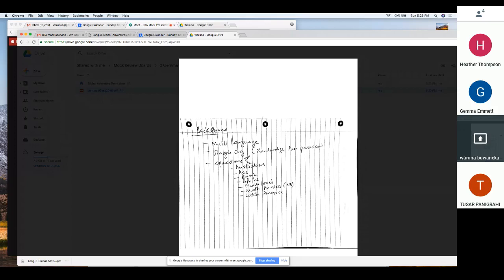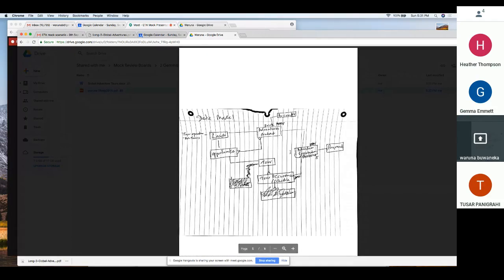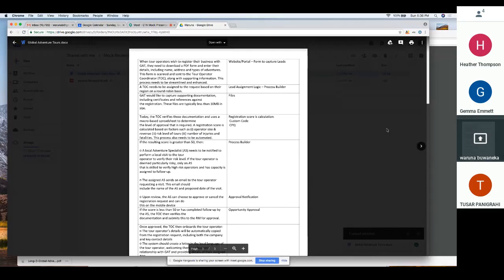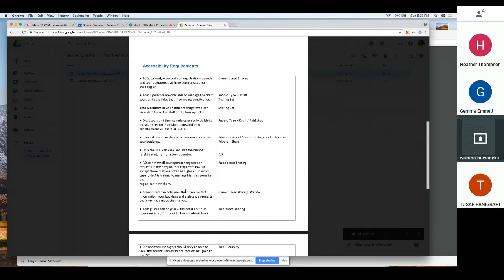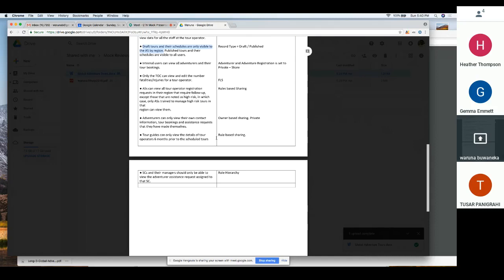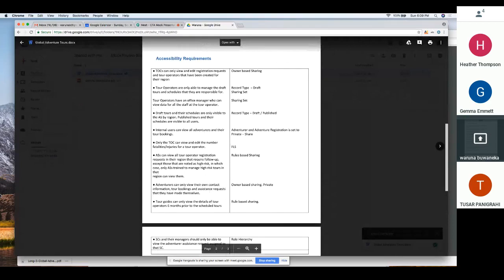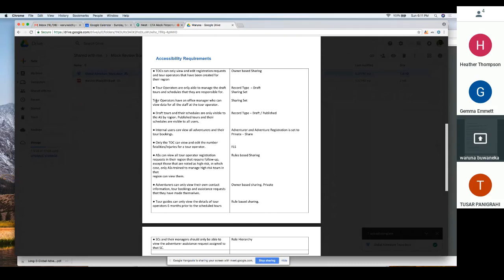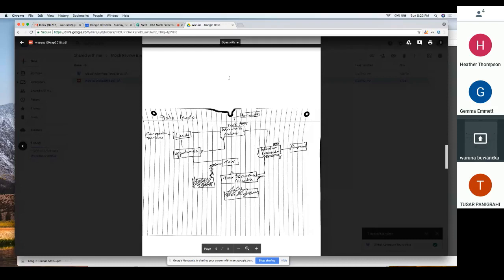CTA Mock Review Board - Scenario 7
Join Gemma's team as Waruna takes on the mighty Global Adventure Tours mock scenario. Warning - it's a long one!

PLEASE NOTE: This scenario is one of our own, please do not contact Salesforce to request the scenario as they are unable to provide them.